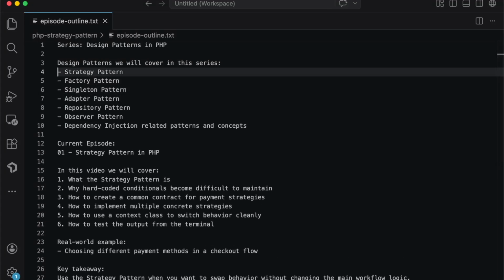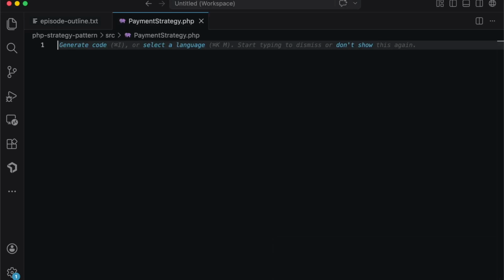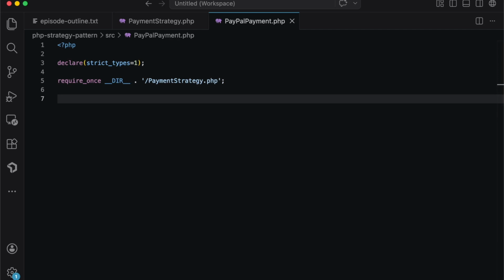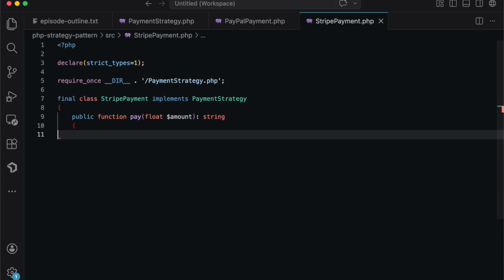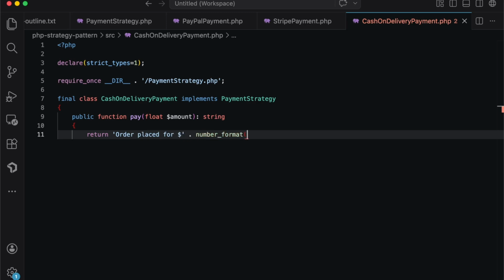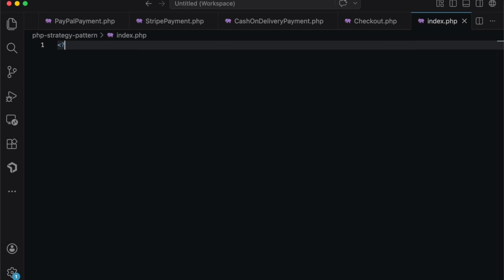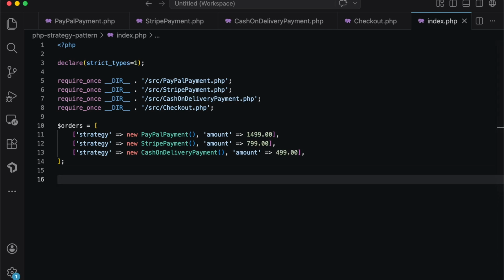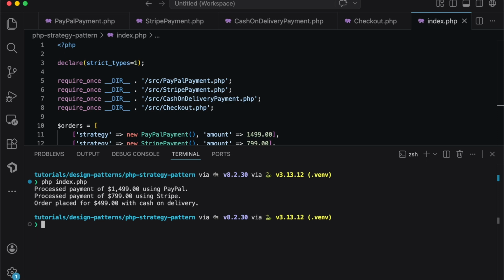Strategy Pattern in PHP | Design Patterns in PHP | Episode 01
In this video, we are starting a brand new series on Design Patterns in PHP.

In Episode 01, you will learn the Strategy Pattern in PHP with a practical example using PayPal, Stripe, and Cash On Delivery.

We will understand:
- what the Strategy Pattern is
- why conditional logic becomes difficult to maintain
- how to use interfaces and concrete strategies
- how to switch behavior cleanly at runtime

Next video: Factory Pattern in PHP